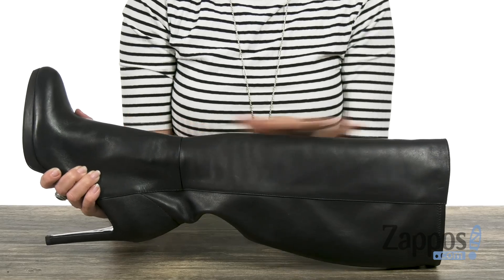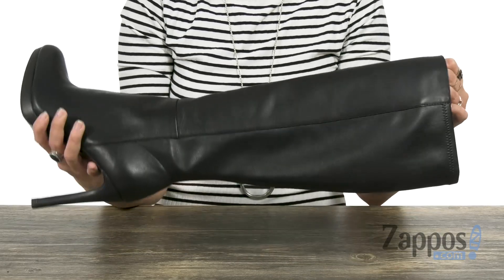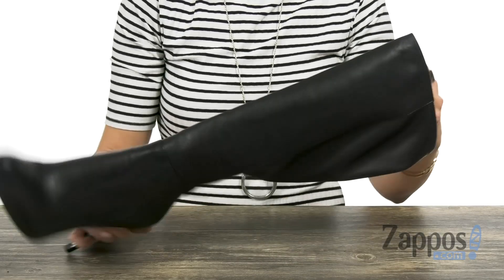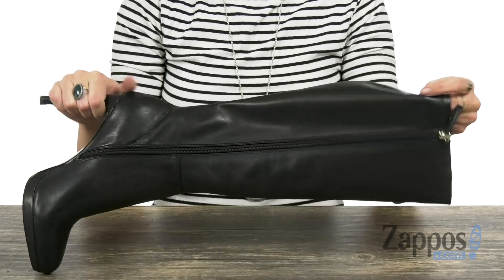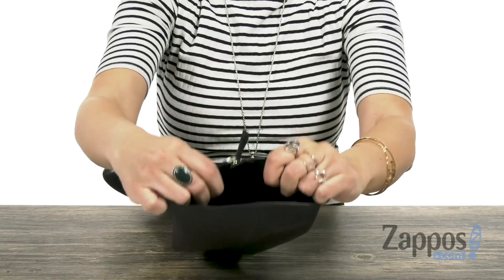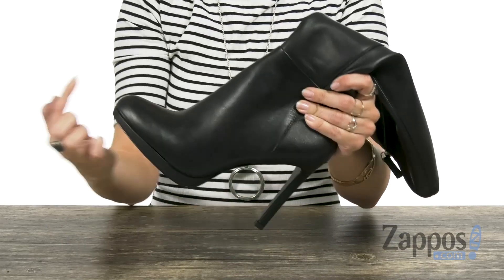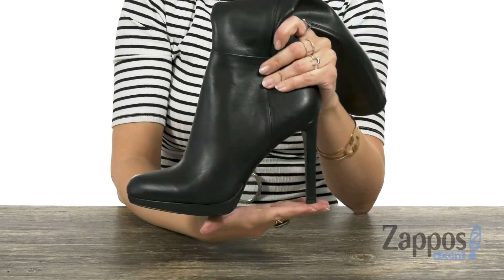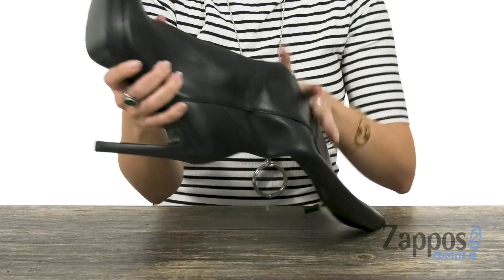Nine West Quizme Wide SKU: 9159689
Bring out your fiercely-chic side this season with the Nine West&reg; Quizme Wide boot.
Leather upper.
Side-zip closure.
Almond-toe silhouette.
Man-made lining.
Lightly padded, non-removable insole.
Wrapped stiletto heel.
Man-made outsole.
Imported.